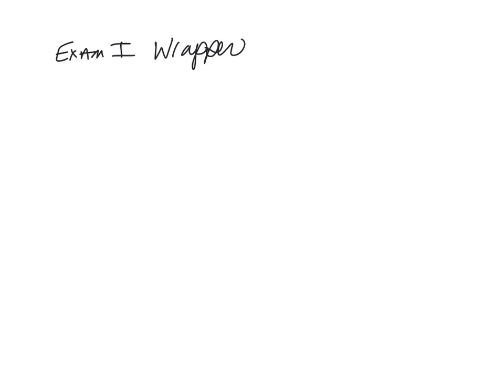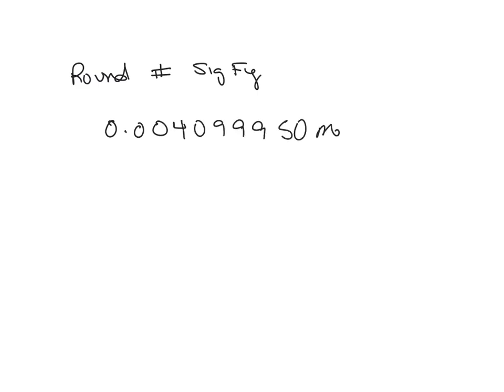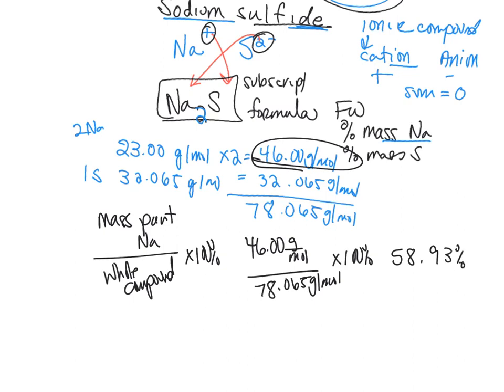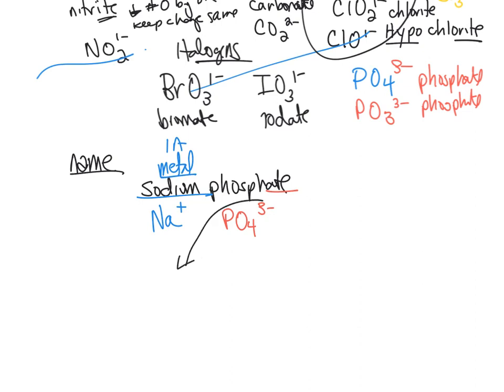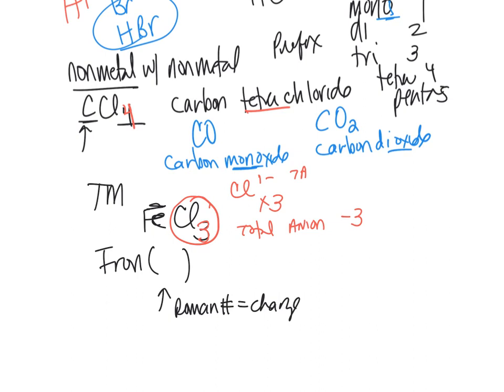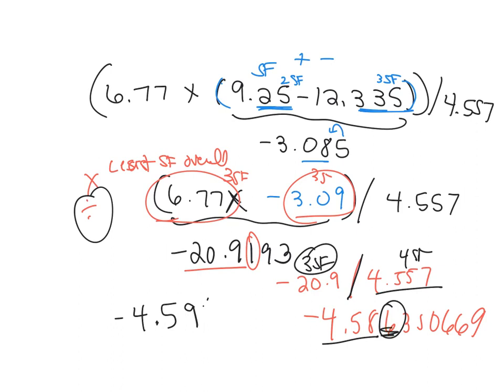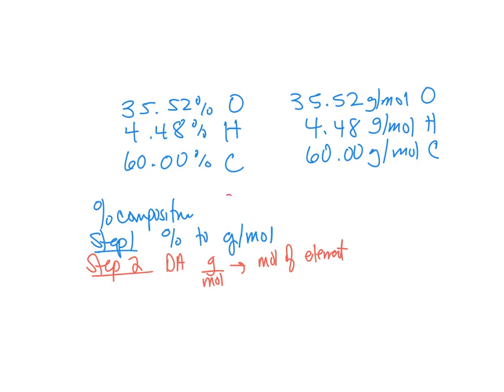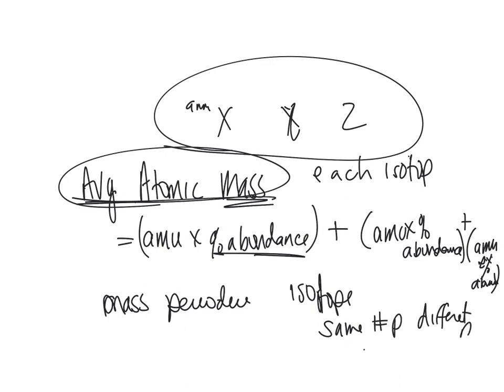CHE111 Exam 1 Review Session